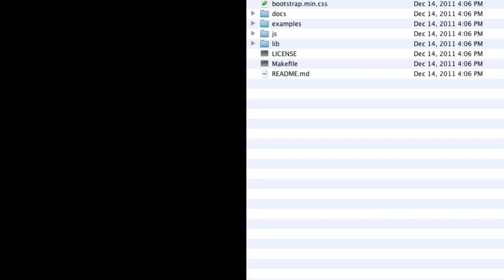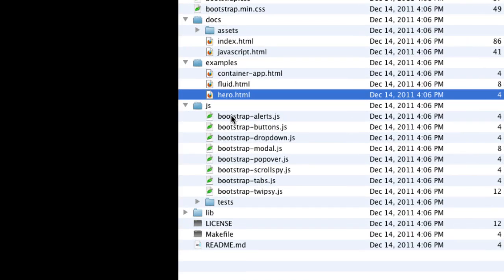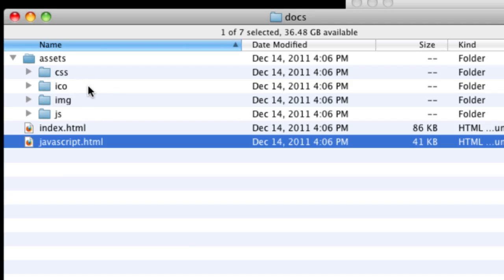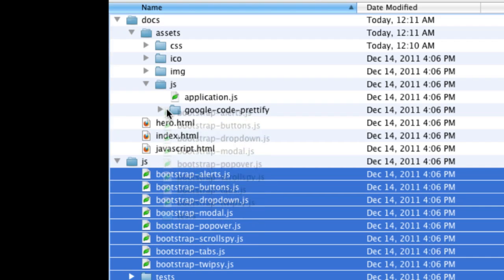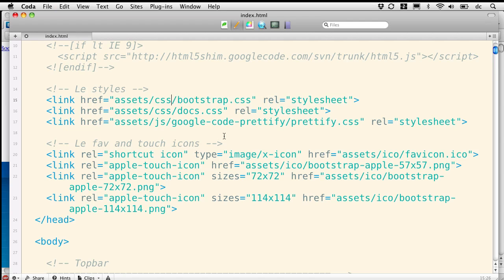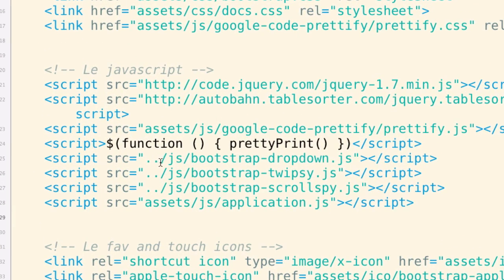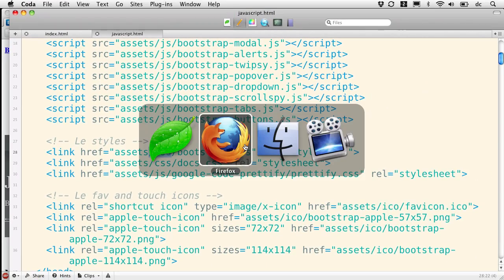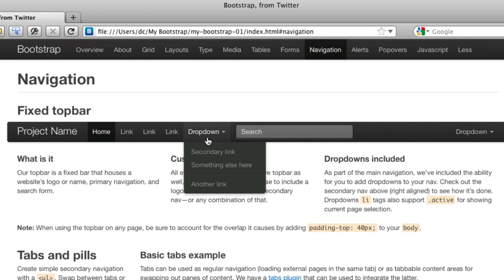Twitter Bootstrap 101: Unpack & Organize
We'll do the following, but not precisely in this order:
Organize the CSS
Organize the JavaScript
Get rid of unneeded files (saving LESS for another day)
Keep the Apache 2.0 license file, as required by Twitter Bootstrap's licensing terms
Prepare to develop our own Bootstrap-built site